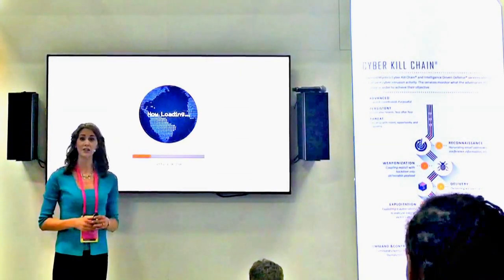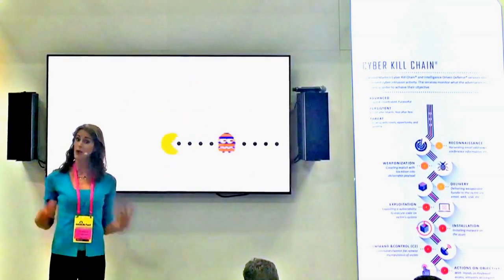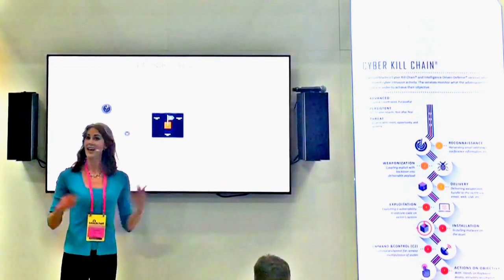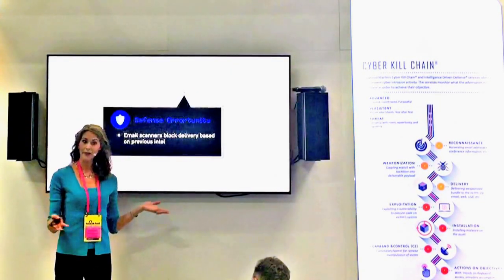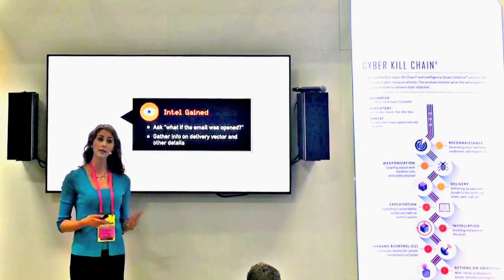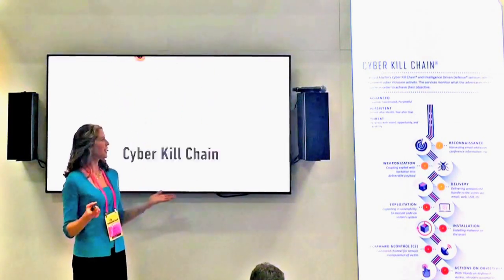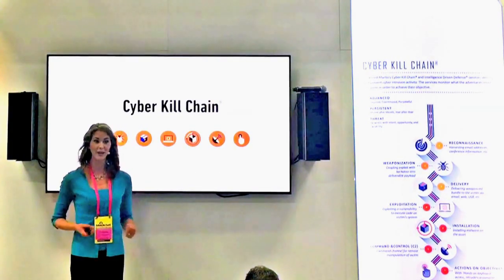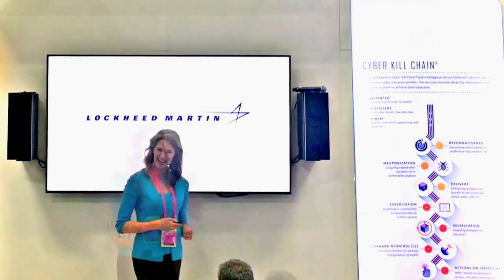BlackHat Cyber Kill Chain - Trade Show Presenter Amy McWhirter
Highlights of Trade Show Presenter Amy McWhirter's presentation - speaking for Leidos Cyber (formerly Lockheed Martin) at Black Hat booth on the Cyber Kill Chain and how to defend against network attacks from hackers.